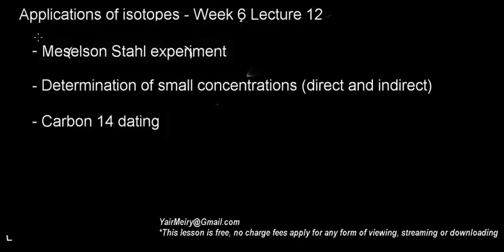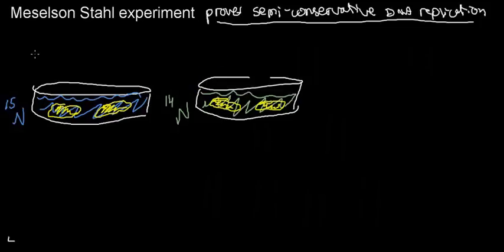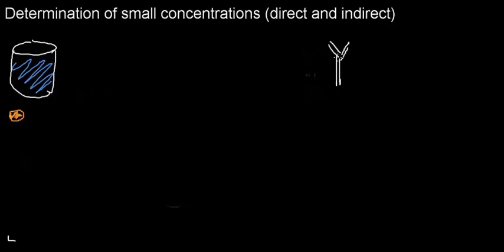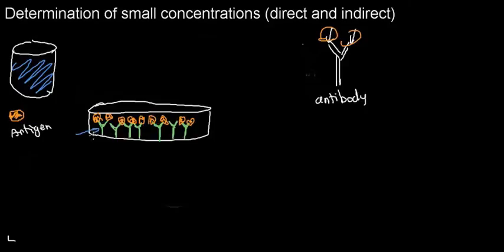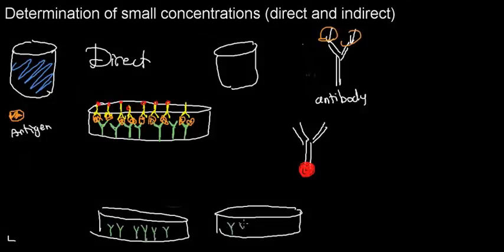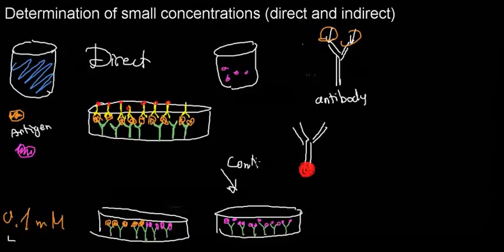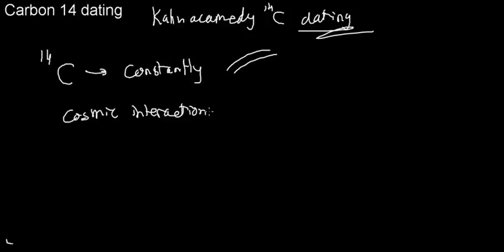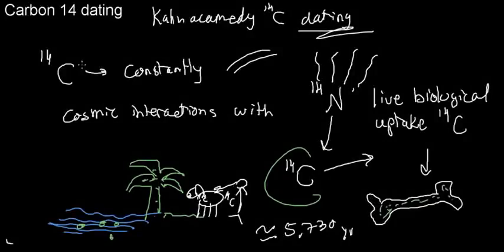lecture 12 part 1 (Applications of isotopes)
Meselson Sthal experiment
Determination of small concentrations
Carbon dating